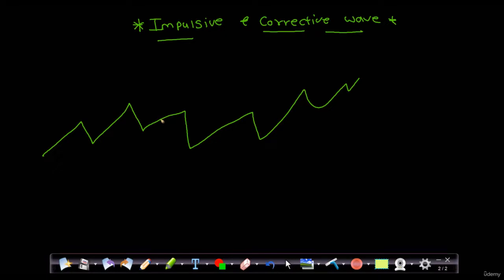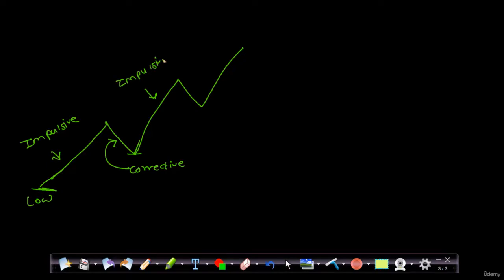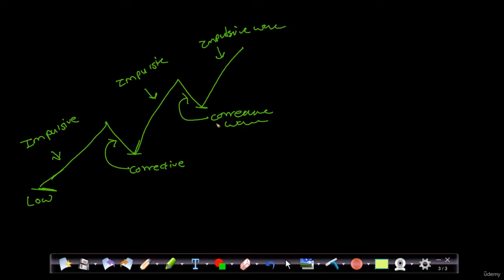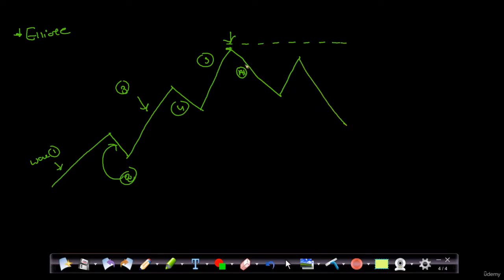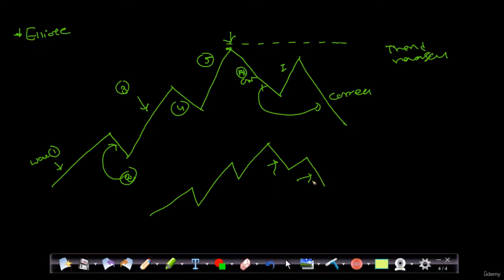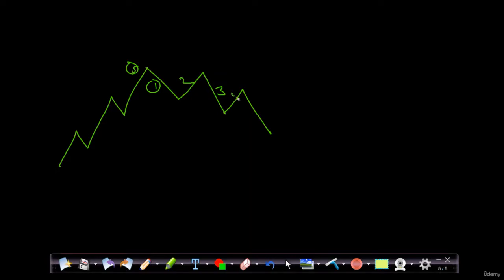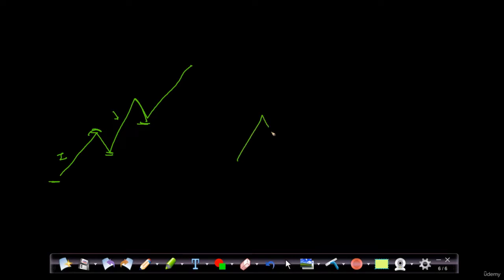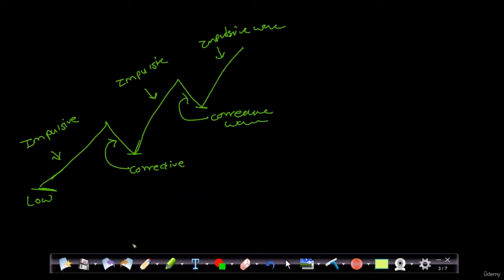Elliott Wave Theory Impulsive and Corrective Waves